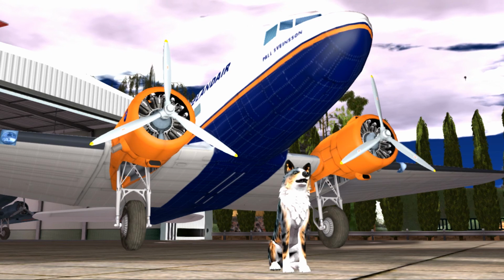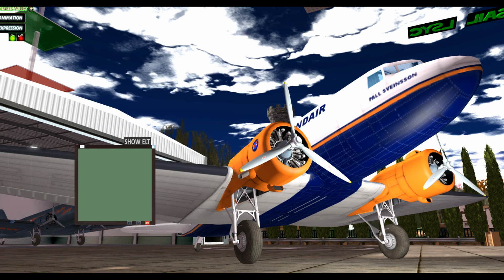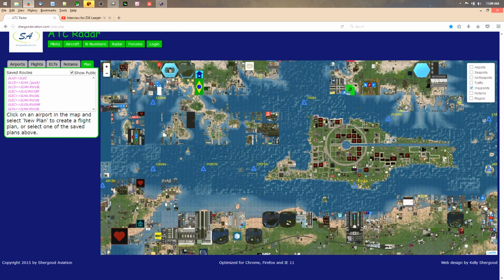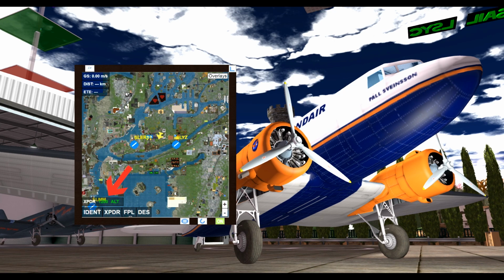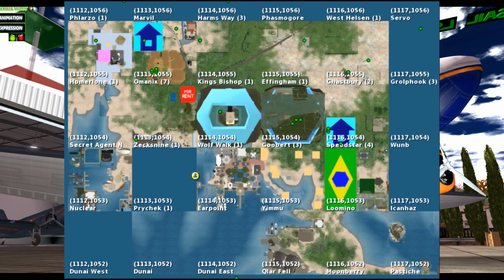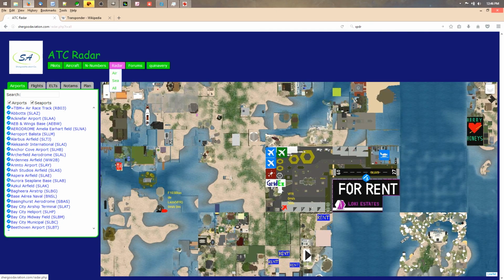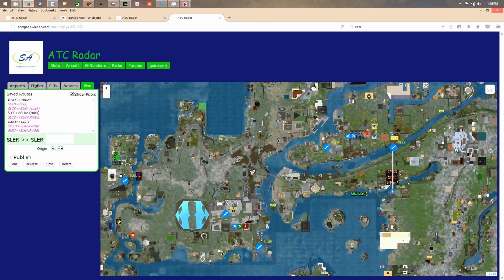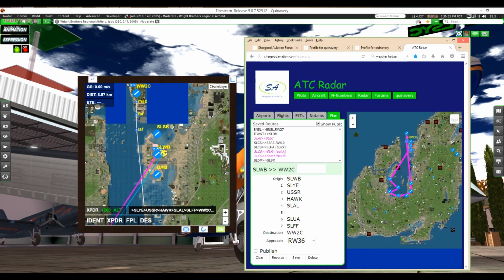SA GPS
SL Aviation Magazine Product Review by SL Aviation Network Reporter Quinn Avery - Shergood Aviation GPS Transponder